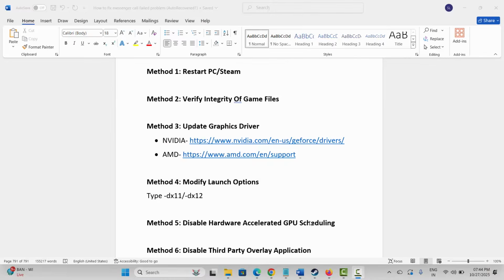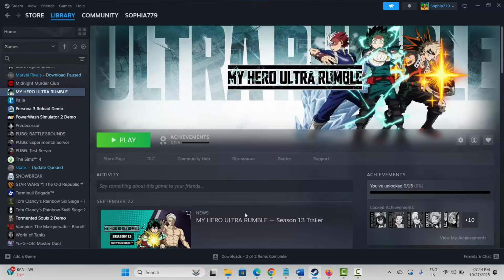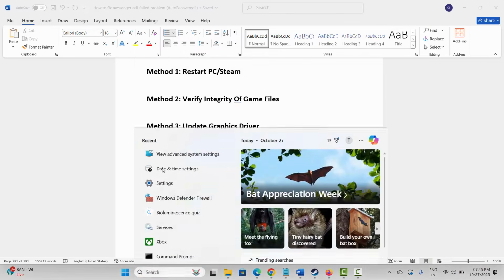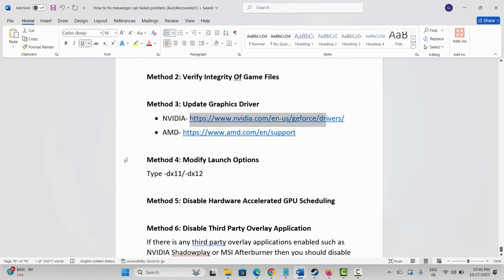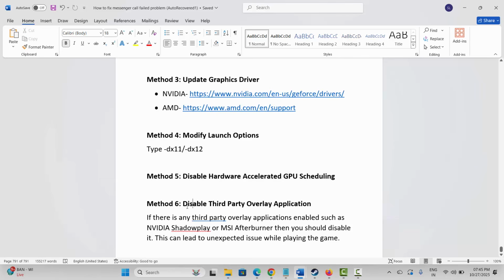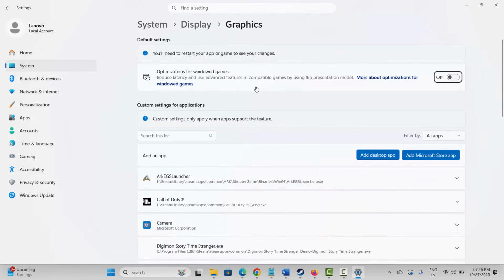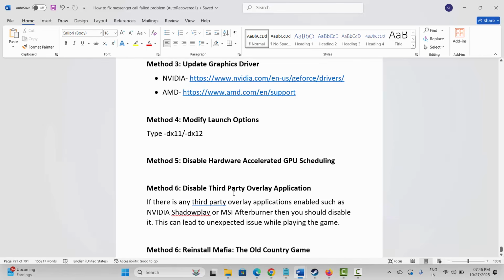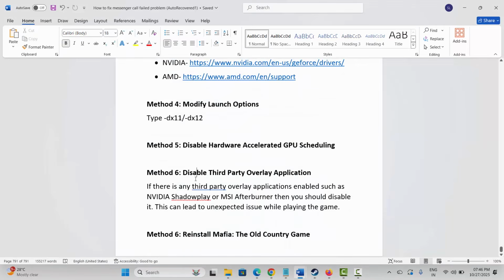How To Fix “An Unreal Process Has Crashed” in Mafia: The Old Country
In this video tutorial, you will learn how to fix "an Unreal Process Has Crashed: UE-MafiaTheOldCountry" error on PC
Fix: “Unreal Process Has Crashed” in Mafia: The Old Country,
fix an Unreal Process Has Crashed: UE-MafiaTheOldCountry error,
solve Unreal Process has Crashed error

🌐Social Media-